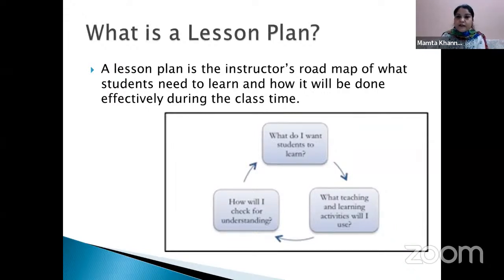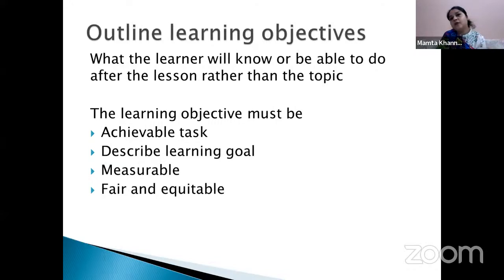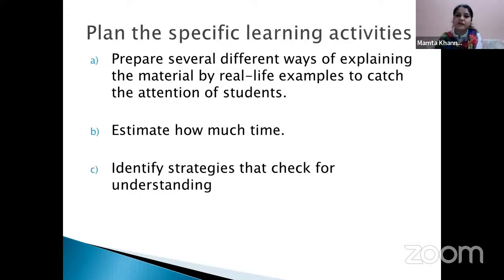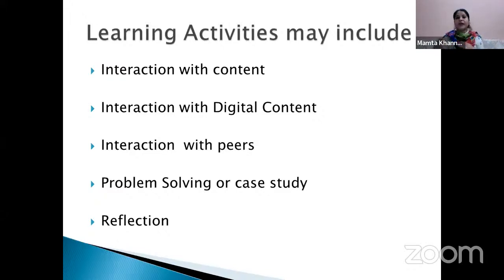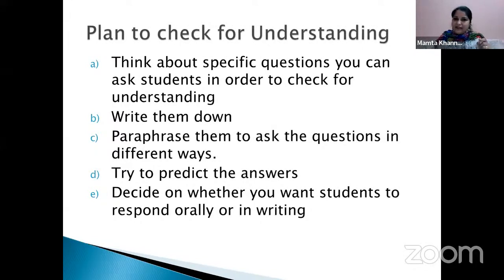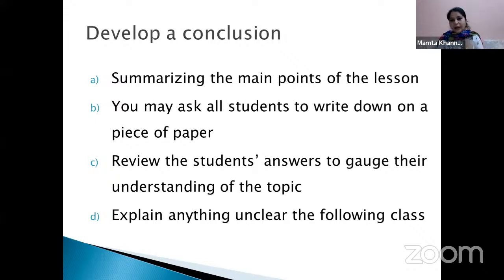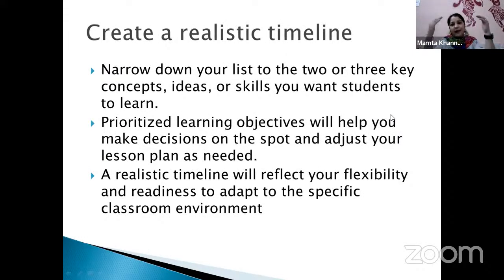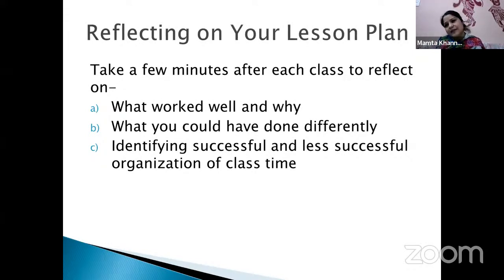Design Quality Lesson Plans to acheive desired learning Outcome